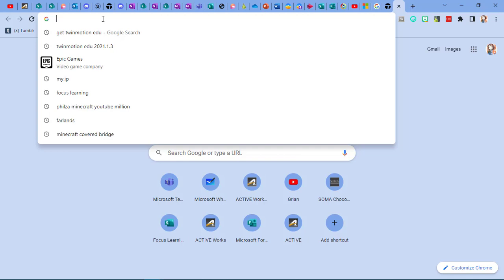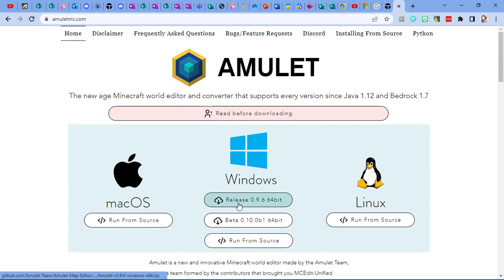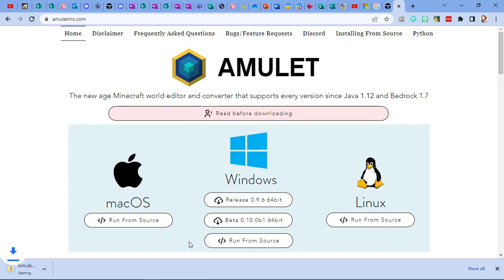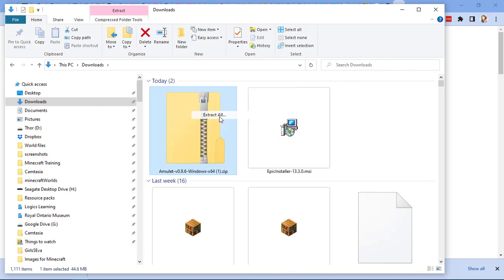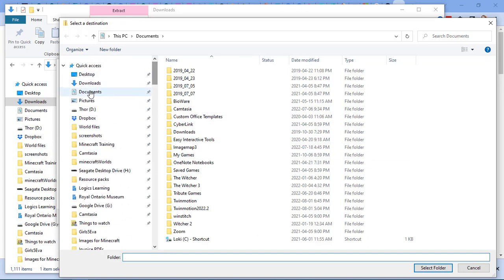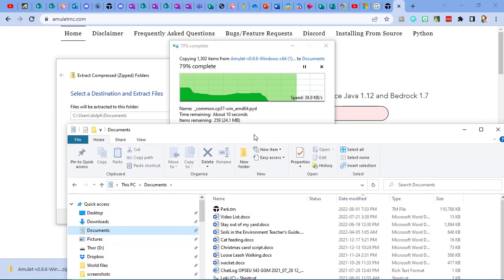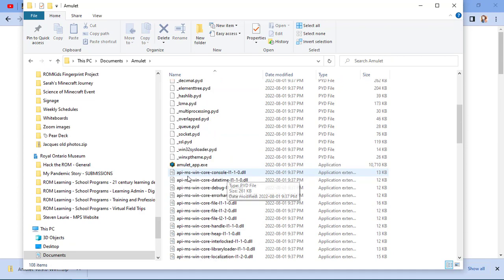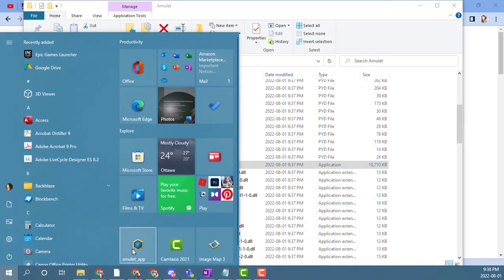Minecraft Education Tips: Installing amulet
How to install amulet editor